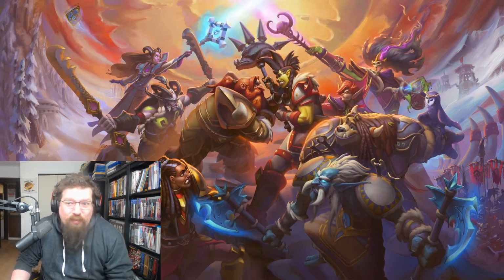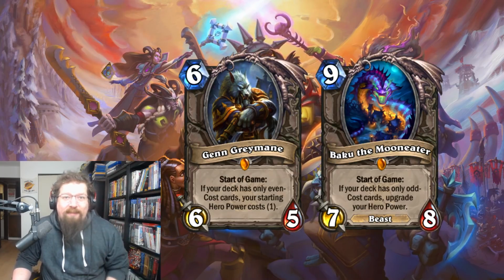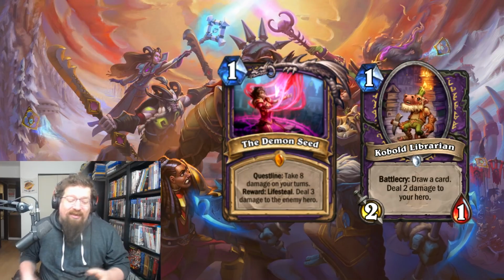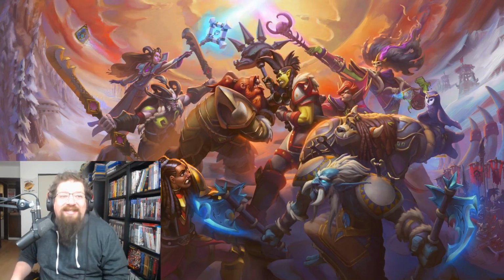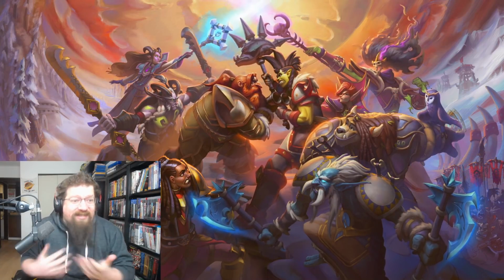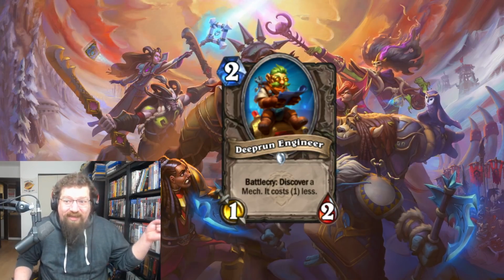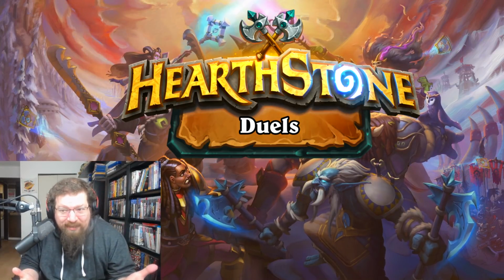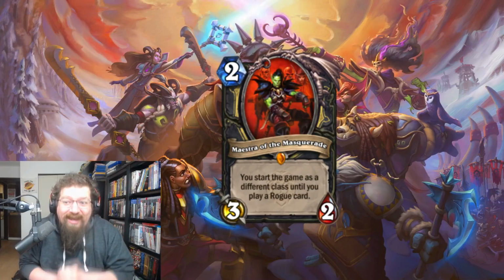Cards so BROKEN they were BANNED from Hearthstone!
Today we go over every card that has been banned in Hearthstone history from all formats whether it be Standard, Wild, Arena, Duels, or even World Championships.